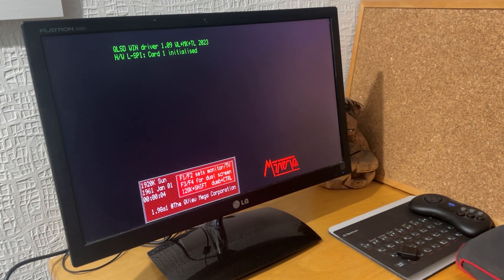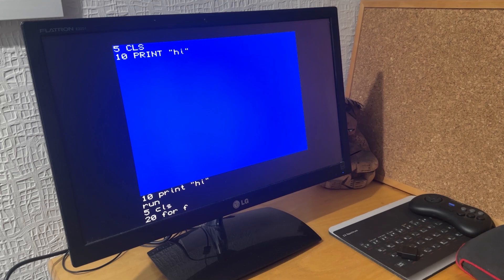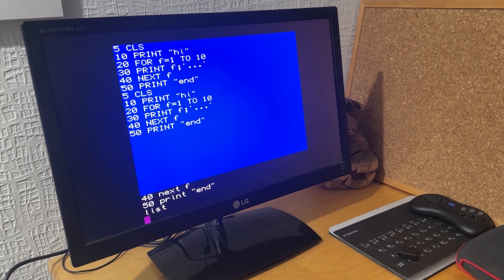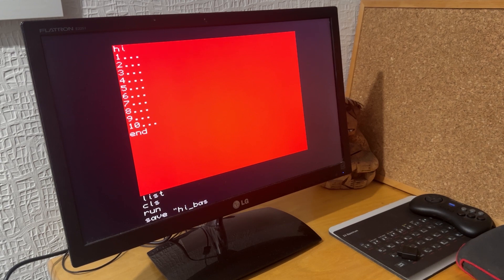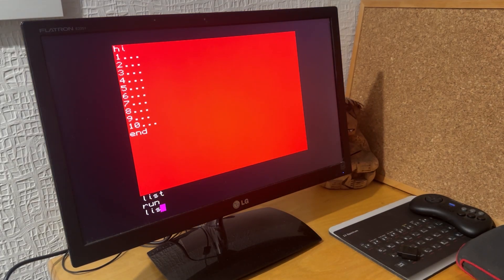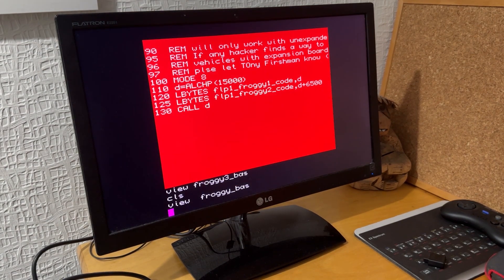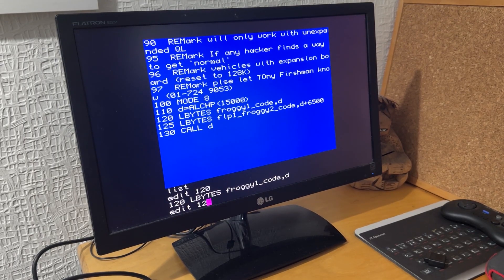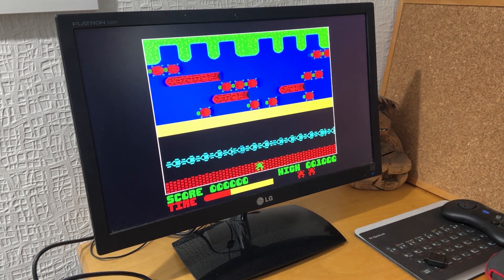Experiments with the Spectrum Next : QL SuperBASIC using the Next QL Core.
Shows how to create a simple hello world basic program in QL BASIC running on the Spectrum Next in the QL core and how to edit, save, load and run it.

Also getting a program running that needs a small change to the BASIC listing using edit.

I edit the froggy basic program I mentioned in my previous video so it can run. (Unfortunately it didn't run too well on the Next). I followed the same technique with the Spacepods game to get that running also.

Commands

list      - list BASIC in mempry
run      - run BASIC in memory

cls      - BASIC clear screen
For / Next - BASIC for next loop
print    - BASIC Print command

new     - clear BASIC from memory
save    - save BASIC
load    - load BASIC
edit NN    - edit a BASIC line at line number NN

view    - view a file content
dir     - show directory
dir x    - show directory files starting with x
slow X    - set speed to X